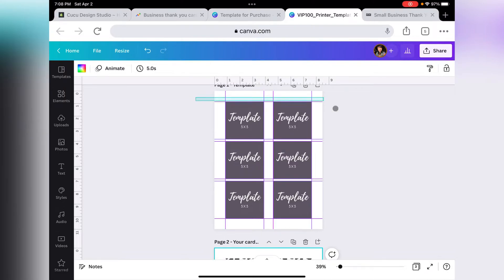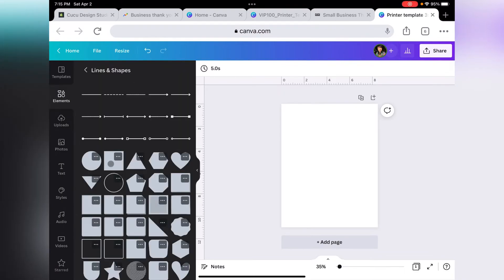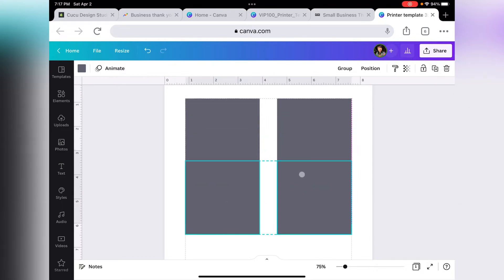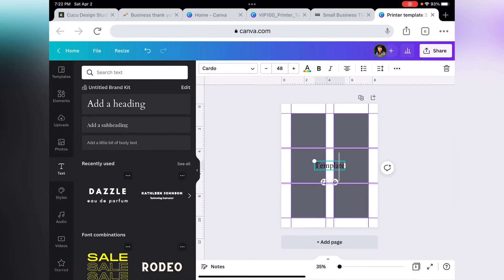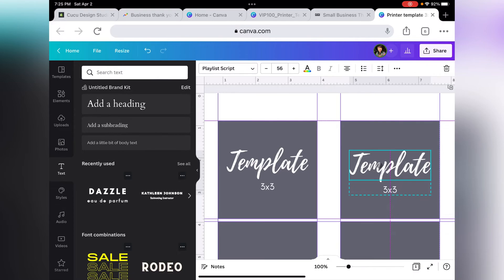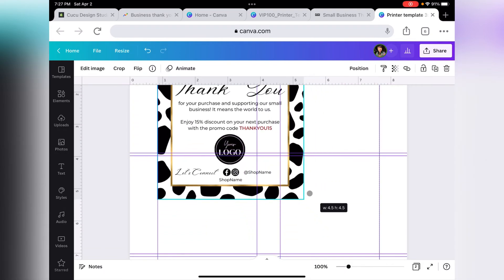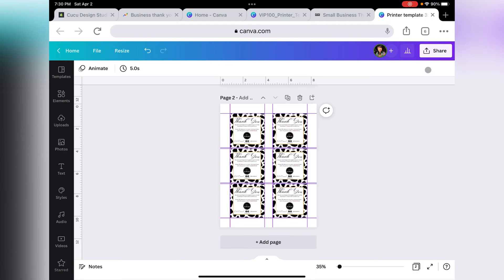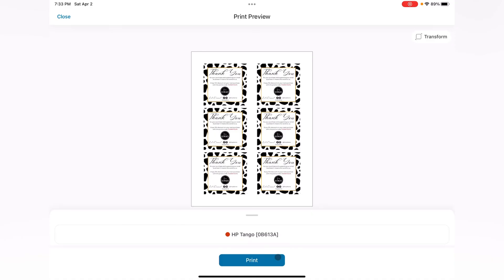How To Print Small Business Thank You Cards At Home | Canva Printer Template | Canva Tutorial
Hello everyone!
Today we are going to learn how to create a Canva printer template. This will allow us to print multiple small business thank you cards on one sheet of paper (8.5”x11”).

Do you want to get this printer template for FREE? If you said, Yes! Go to our blog on our website for more info.

Links to the items used on tutorial
HP Tango Smart Wireless Printer

Pen+Gear Premium White Cardstock, 8.5" x 11", 110 lb., 150 Sheets

Some of the links above are affiliate links, which means that when you purchase any of the products we recommend, we may receive a small commission at no additional cost to you. This helps us keep making these videos and blog content. Thank you very much for your support!

If you would like to purchase the thank you card on the video tutorial here are the links…

🛍Shops
• Etsy Shop